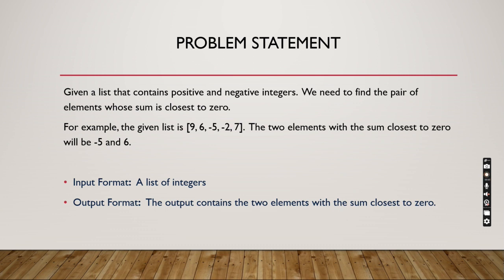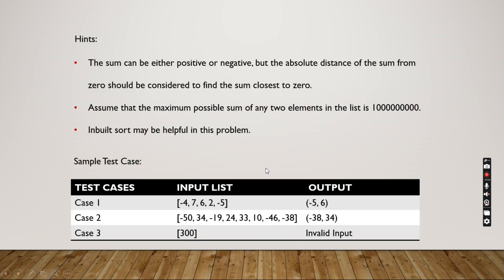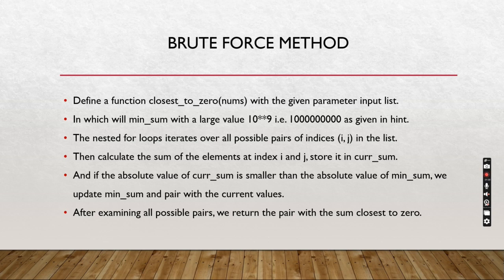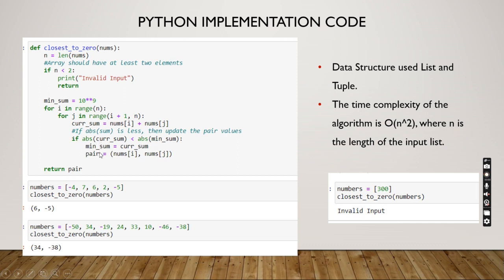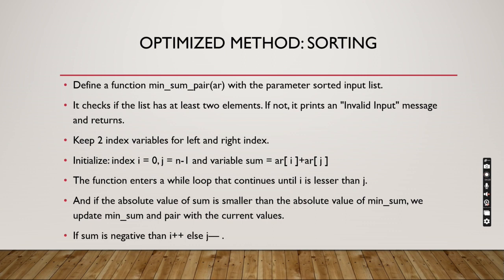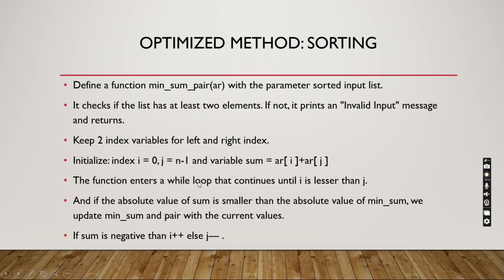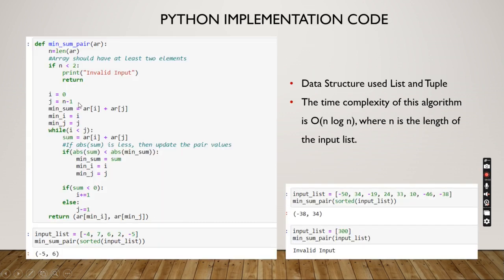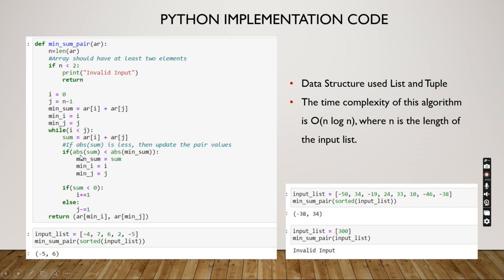Python code to find the elements whose sum is closest to zero.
upgrad assingment - video submission